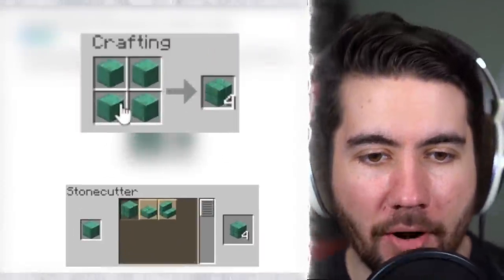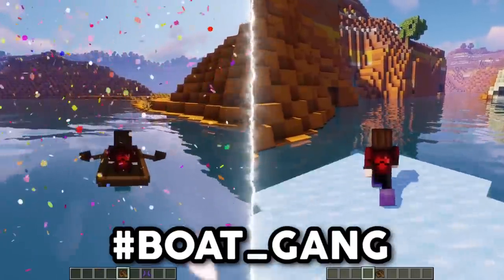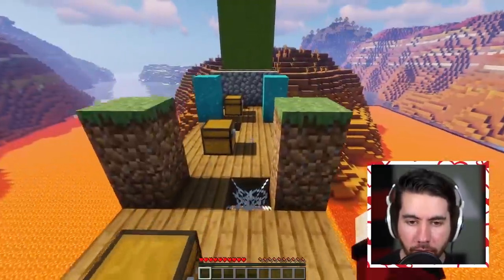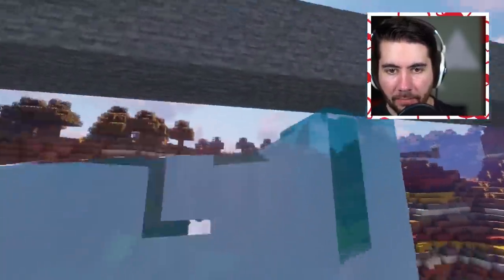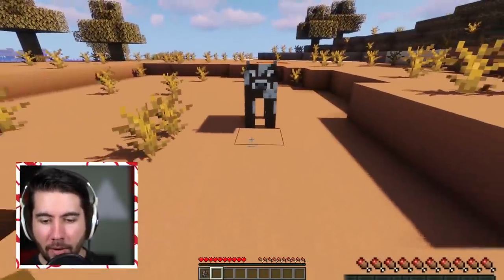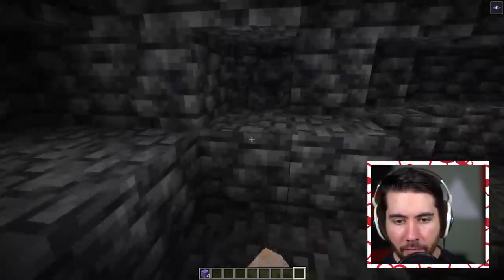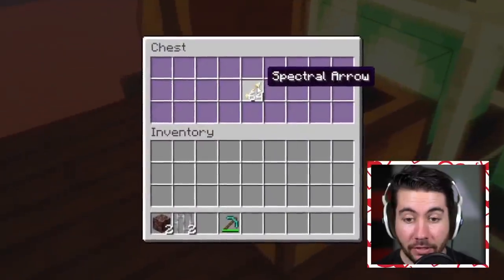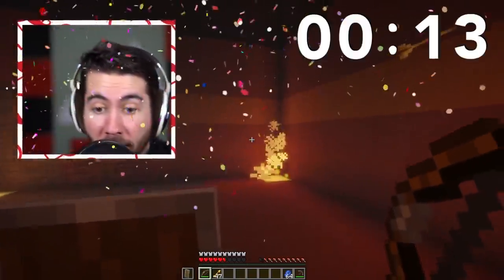Exposing The Biggest Secrets In Minecraft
My Minecraft Server IP Address (Java Only): ❤️play.loverfella.com❤️